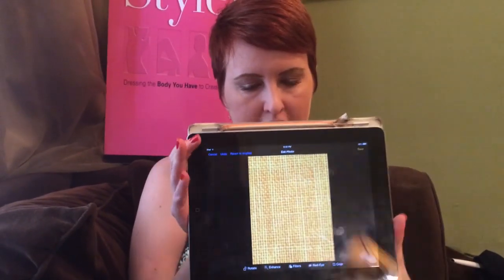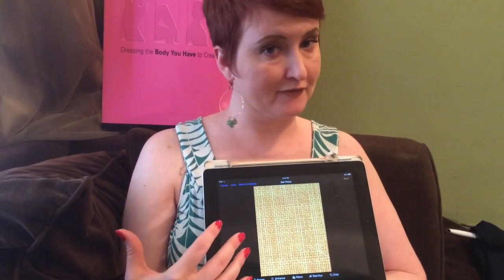Fashionable Fabric Tips from Bridgette Raes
Why are some of your dresses and skirts growing?  How do you keep your pants from stretching out by the end of the day?  And how to avoid looking like a wrinkled mess in what you wear.  Get Bridgette's fabric tips here.